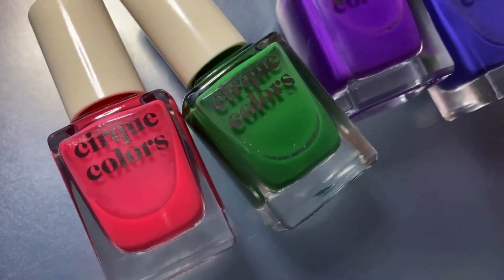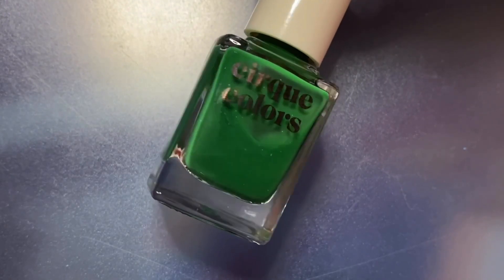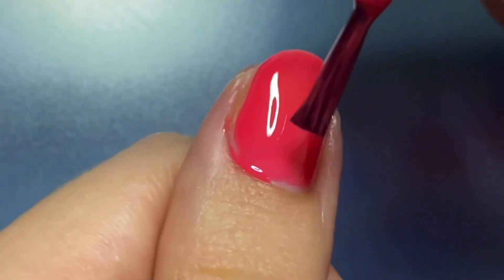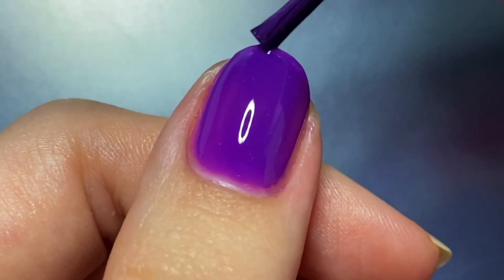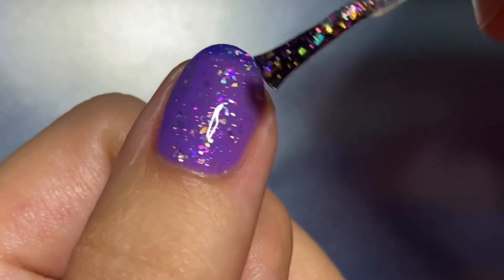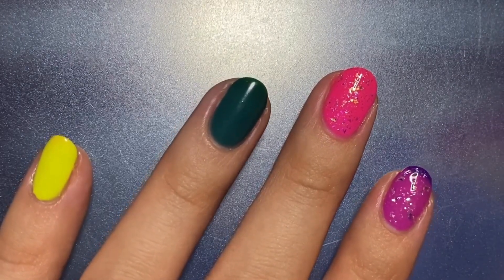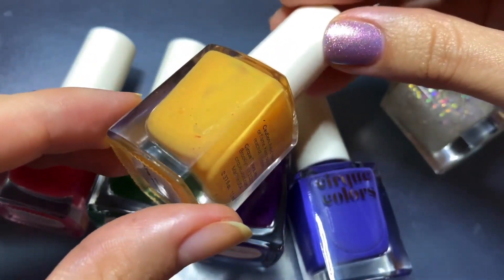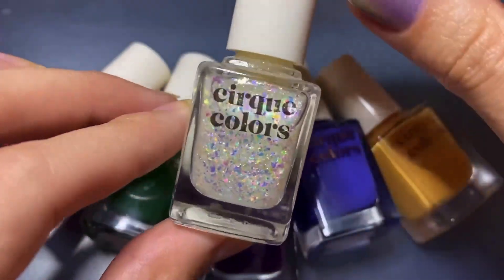Gettin’ Trippy with Thermals 🫠🍄 Cirque Colors Fantastical Swatch + Review!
Hey friends!
Today I’m reviewing the new Fantastical collection from Cirque Colors! This collection features 5 thermals and 1 flakie topper and can be found
My bottles (and many others who received PR) have this unmixed pigment issue, but Cirque has suggested to vigorously shake the bottle and apply 3 coats to mix them in/make them less noticeable. Some have mentioned the pigment “melting” once you dip your hands in warm water to show the transition (the specks don’t appear when dipped back into cold water), but I haven’t tried that myself. Just wanted to share as much info as I have on these!

*I was sent this collection as PR, but all thoughts and opinions are honest & my own :)

TIMESTAMPS:
00:00 Intro
00:24 Mellow Yellow
01:15 Wonderland
02:18 Mushroom Kingdom
03:08 Flower Power
04:03 Wavy Baby
04:55 Fantasia
05:17 Fantasia Comparisons (Essie Sparkle on Top, Loud Lacquer Ninnymuggins, Deco Miami Sea Glass)
07:24 My Thoughts